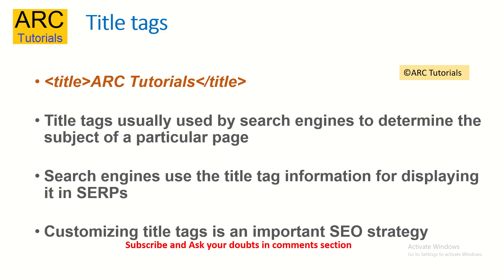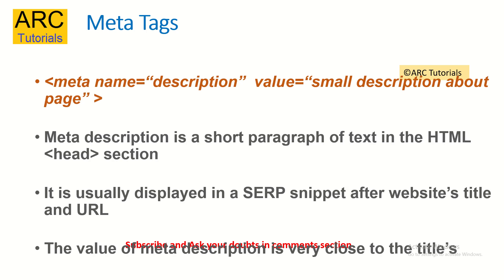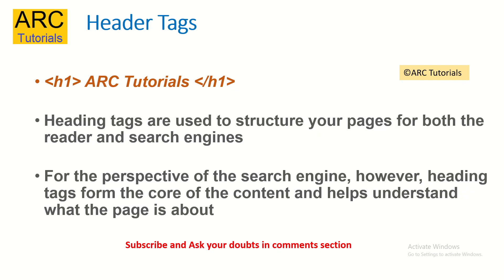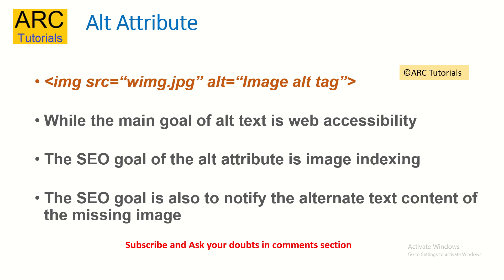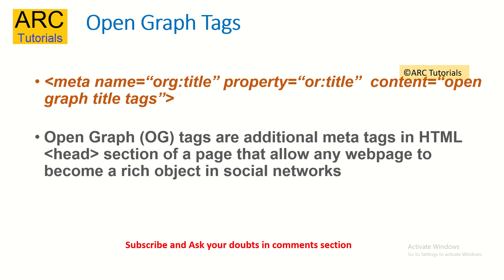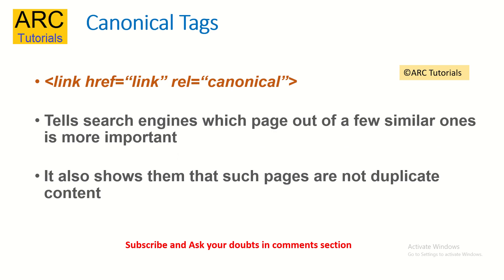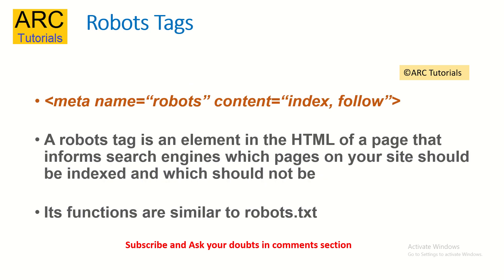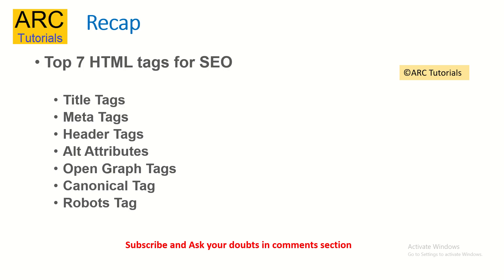HTML Tags For for SEO Development | SEO Coding Best Practices | Tips for SEO Optimization